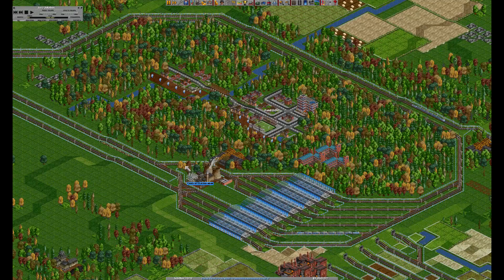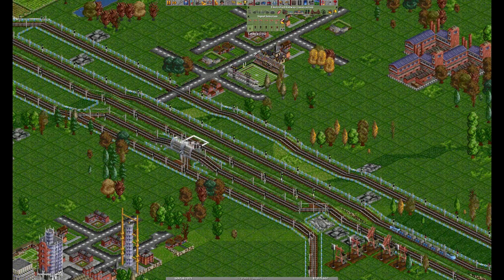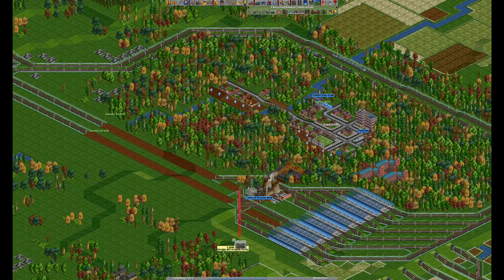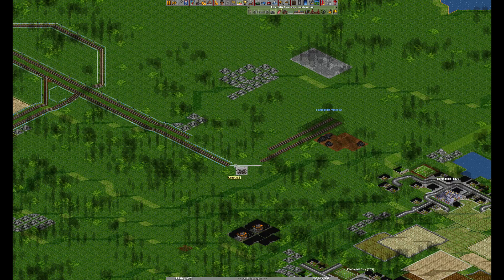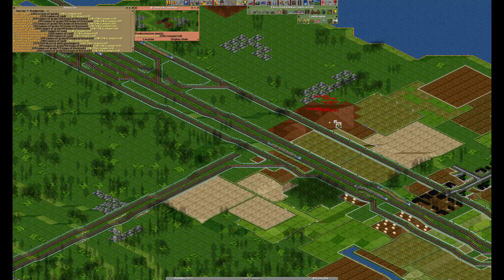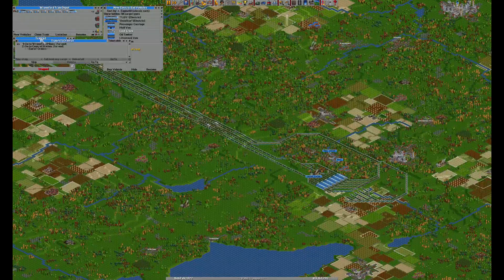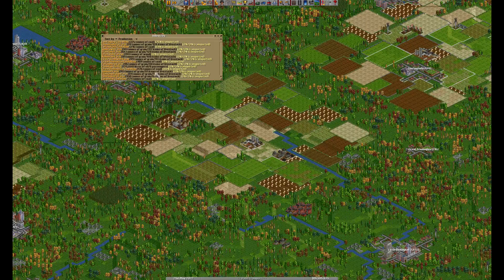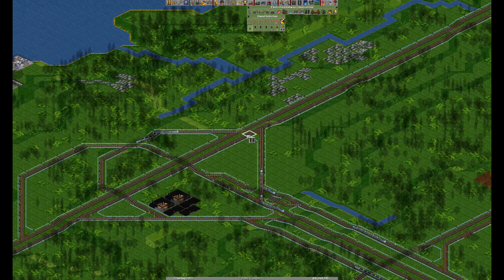OpenTTD Let's Play - Rail Network Tutorial / Guide | S1E5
As I promised, here is the link to the save file. I saved it just after the last episode, so feel free to continue in my game

Hello everyone and welcome to my OpenTTD Let's Play / Tutorial series! Throughout this series, you will learn how to build efficient rail networks capable of running several hundreds of trains as well as how signals work and other tips and tricks.

OpenTTD is an open-source clone of the original game Transport Tycoon (Deluxe), developed by Chris Sawyer in 1994.  . OpenTTD has many new features compared to its predecesor, such as variable map sizes, multiplayer, downloadable mods and better interface.

If you like the game and are further interested about learning various aspects of it, you should check out the OpenTTD wiki